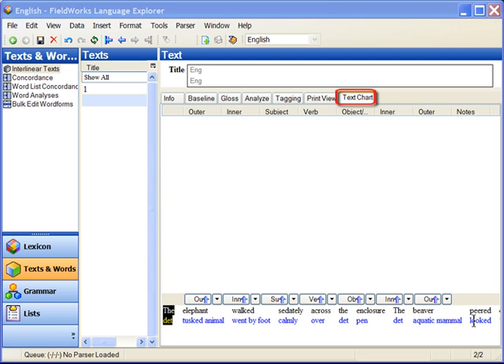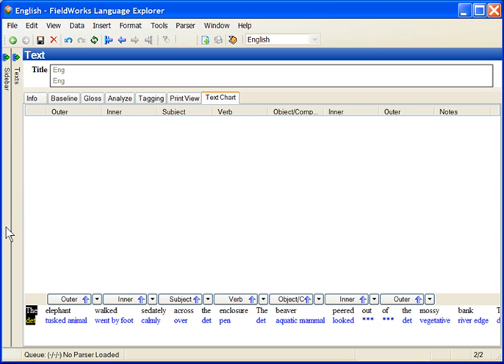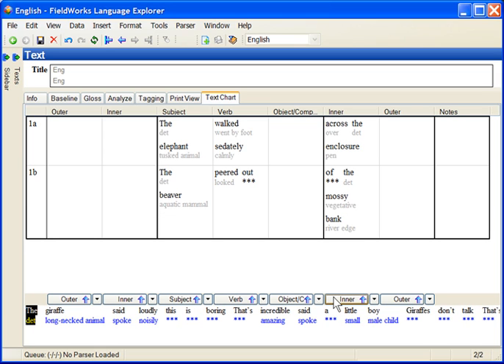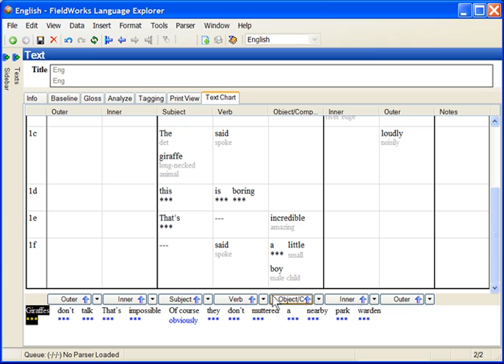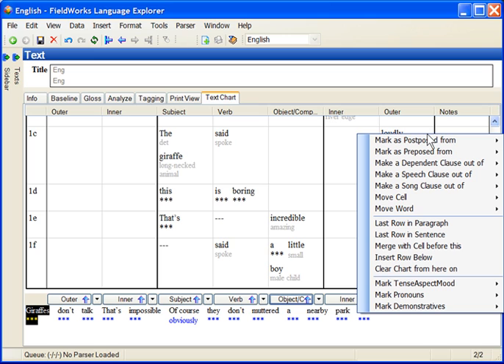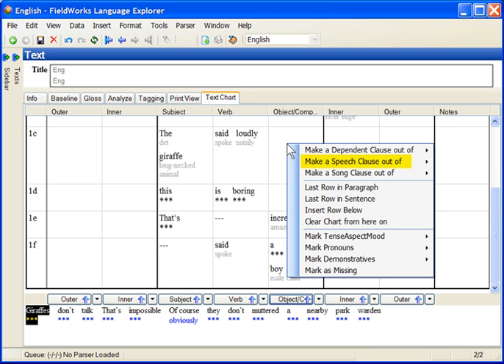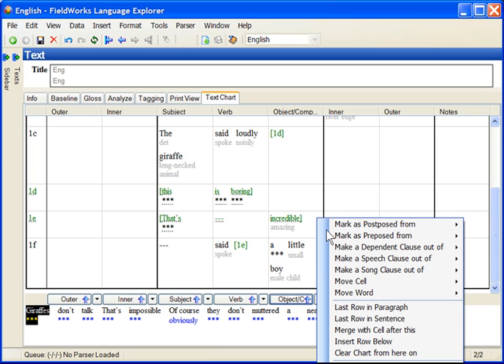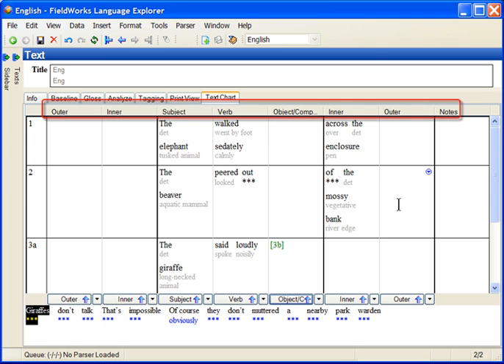50 Using the text chart tab for discourse analysis